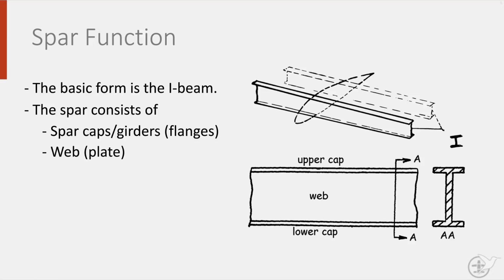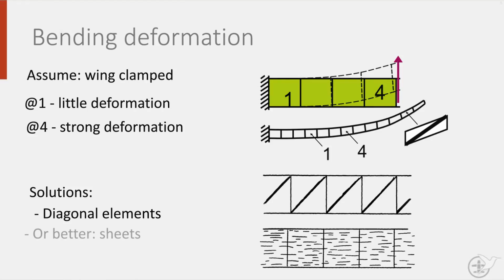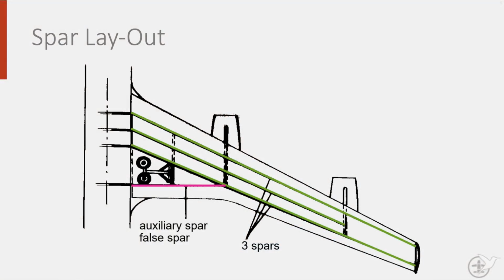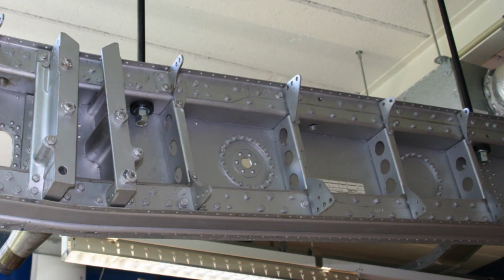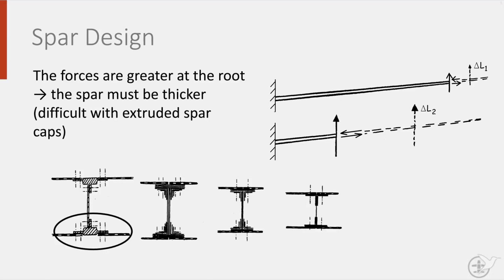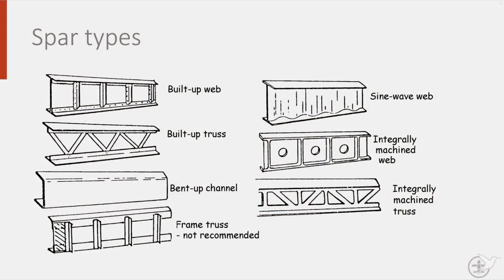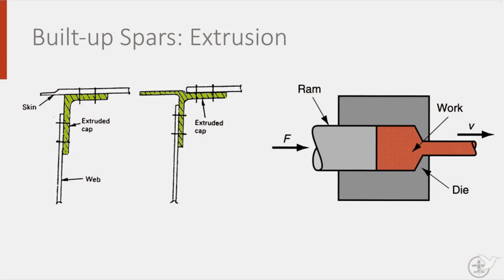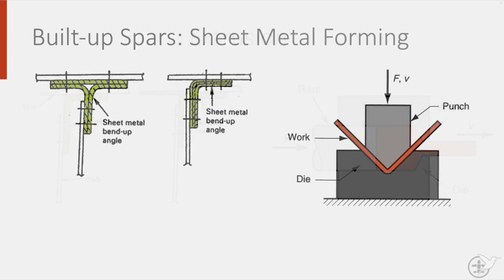AEASM1x_2018_364_Function_of_Spars-video